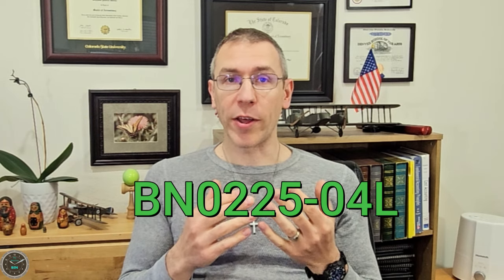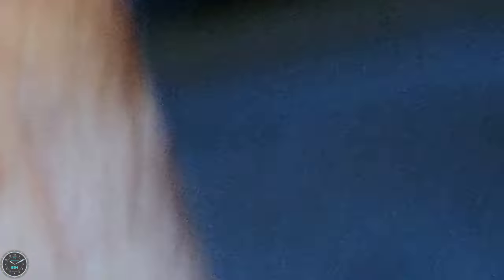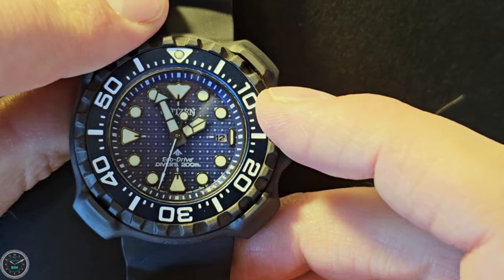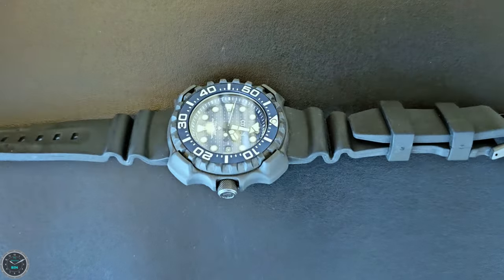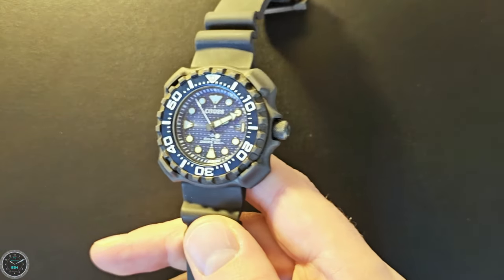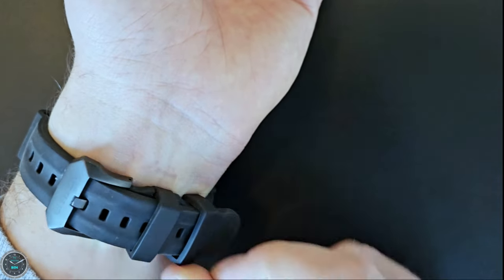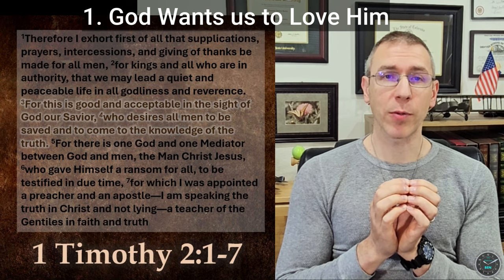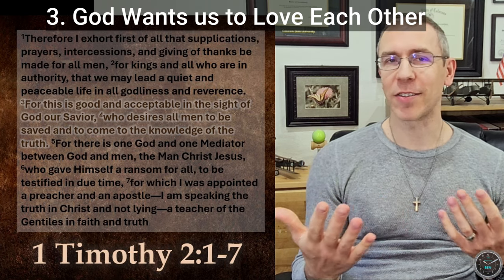Citizen Whaleshark: Tactical Titanium 200m Dive Watch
In this video I talk about a distinctive quartz dive watch from Citizen. It’s tactical, it’s magnetic resistant, it’s 200 meters water resistant, it’s solar powered, and it’s titanium. It has a lot going for it.

My watches with Ben is where I share some of the wristwatches I’ve picked up during my watch collecting hobby, and talk about a passage from the bible at the end. Today’s passage is 1 Timothy 2: 3-4
For this is good and acceptable in the sight of God our Savior, who desires all men to be saved and to come to the knowledge of the truth.

Here are some of my favorite biblical pastors on YouTube